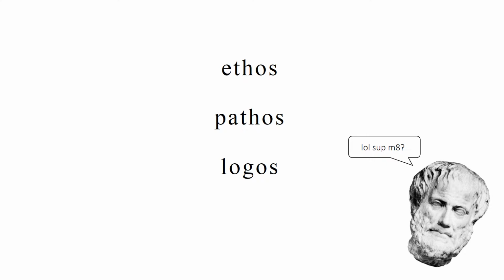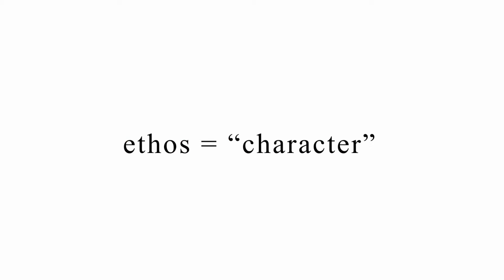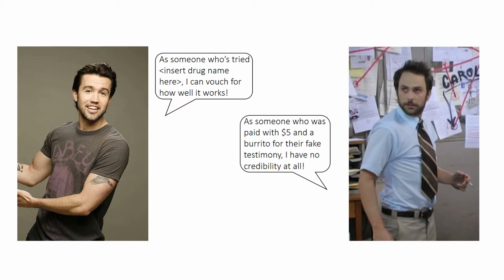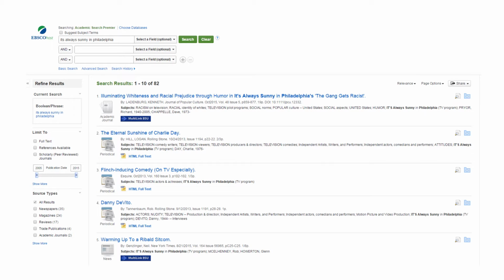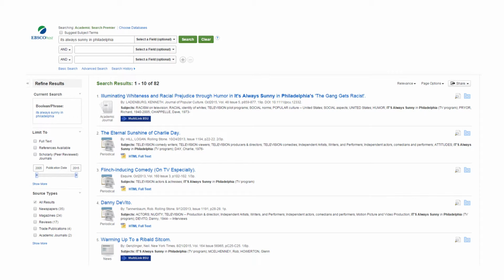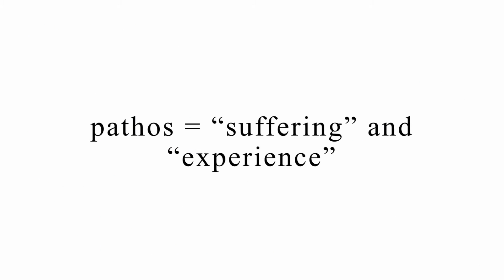Ethos, Pathos, and Logos | Darcie Blain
If you like gratuitous pop culture references and pictures of baby seals, this presentation is for you!